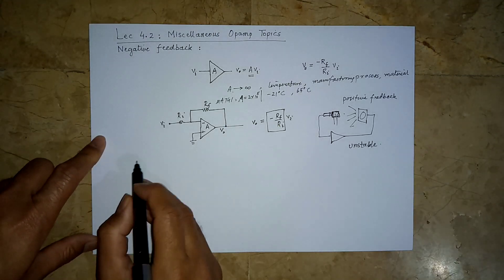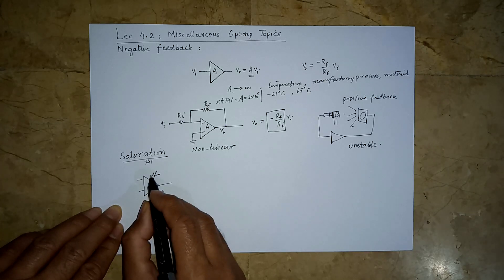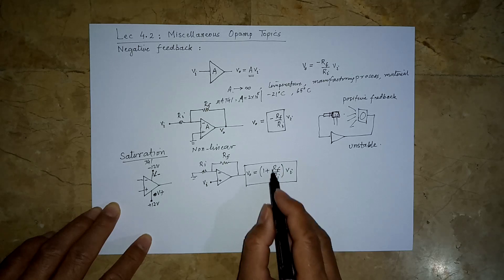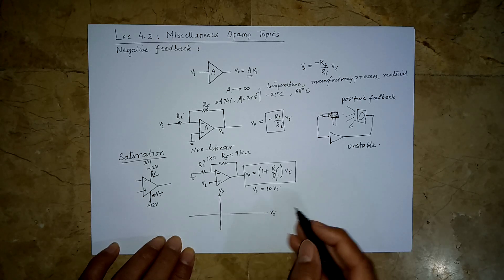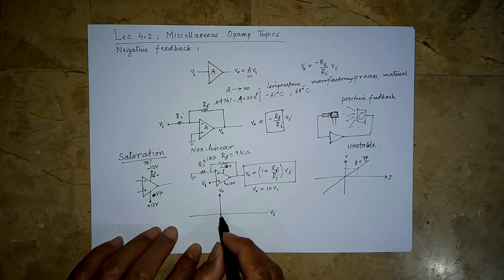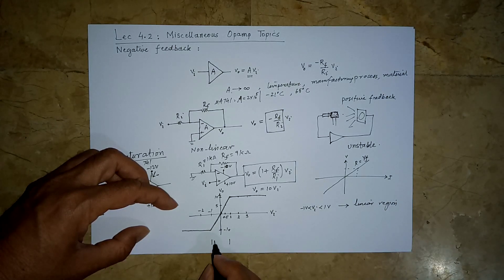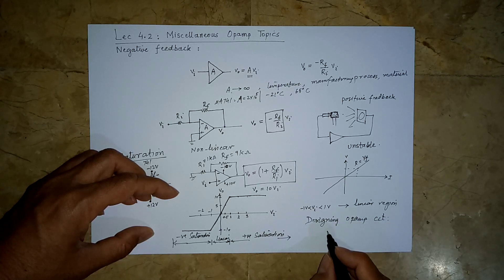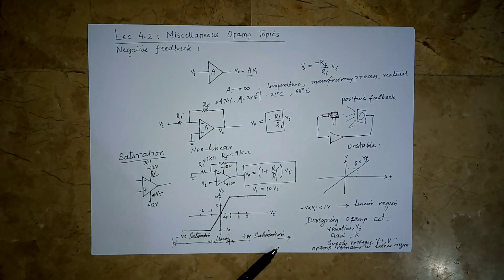VL 4.2a: opamp, Saturation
Describes saturation, non linearity of an opamp.
Length = 9'06"